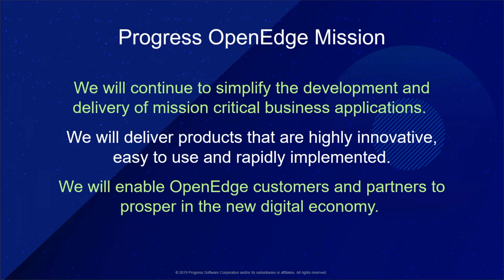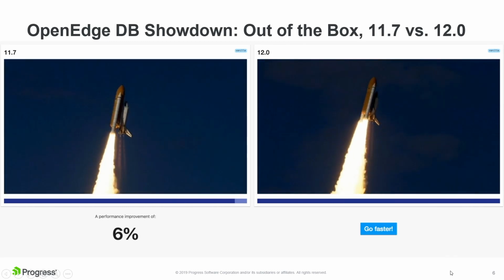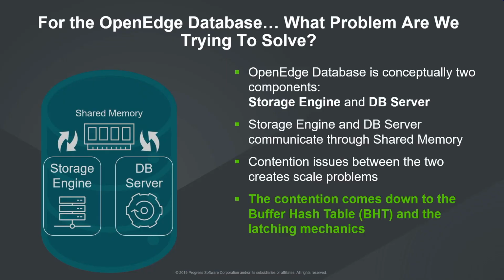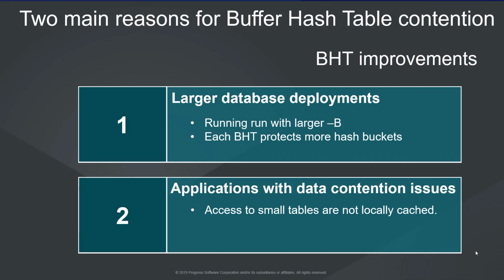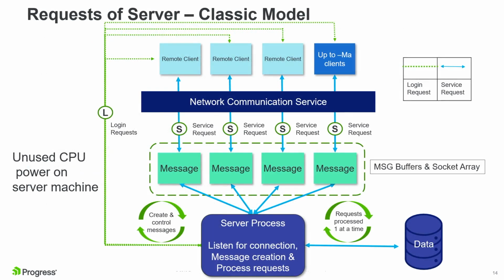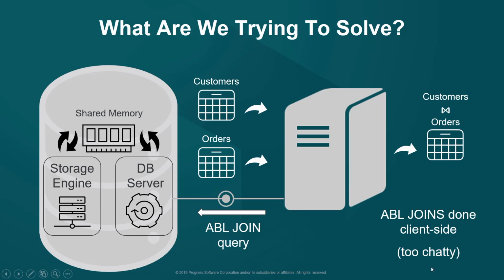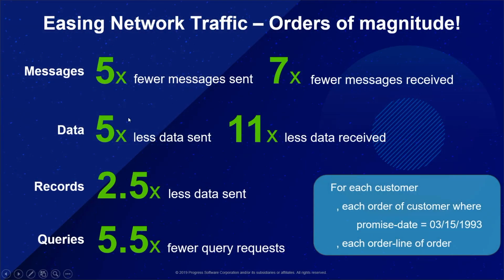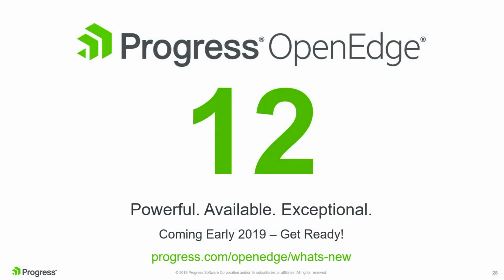Evolving for Performance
Improving your application without affecting performance is a requirement. Evolving for performance means improving the application’s ability to deliver a quick response time, regardless of the number or types of connections being made. Learn how to achieve stunning performance improvements with OpenEdge 12.0. Prepare to be amazed at three-fold gains in speed when utilizing server-side joins, multi-threading and BHT contention improvements.